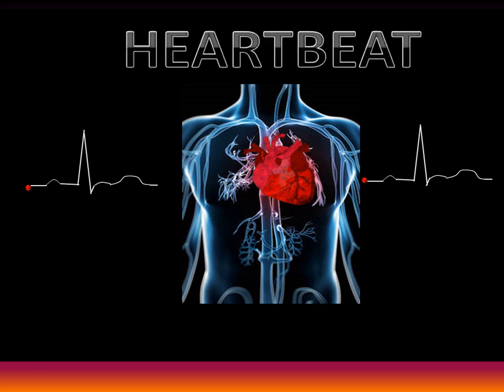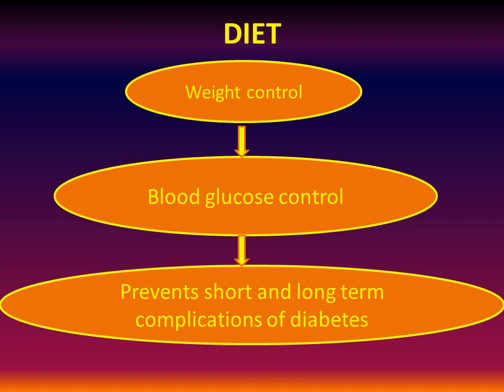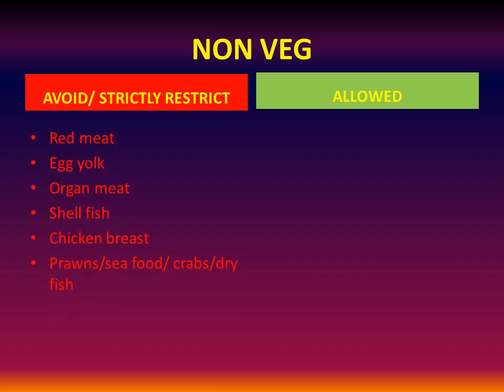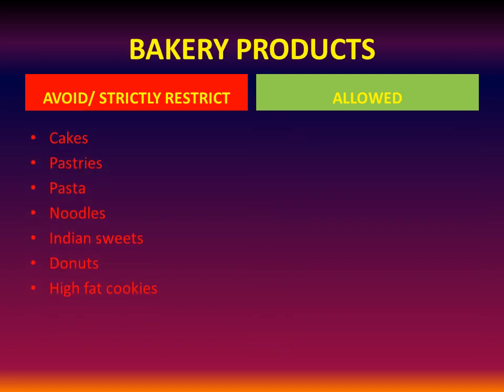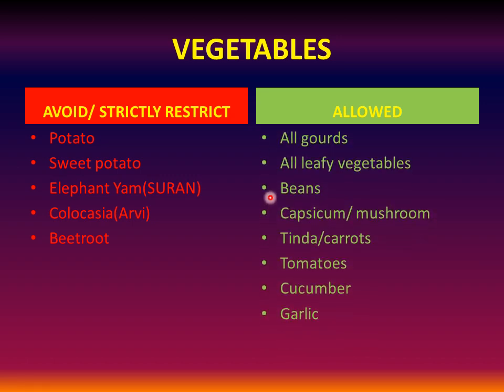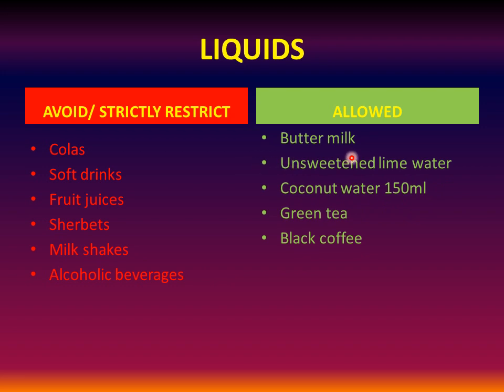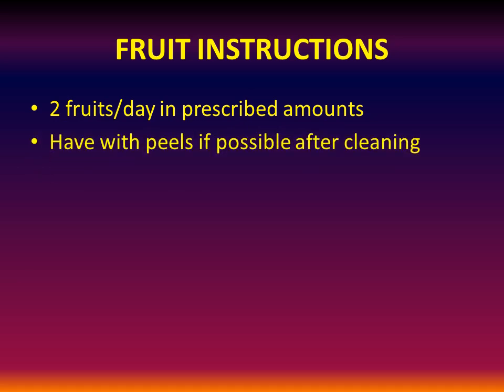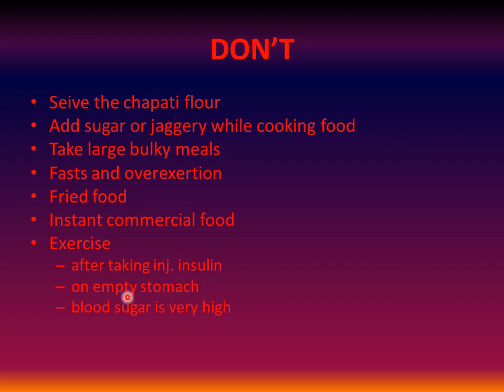Diet in Diabetes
An educational video for medical and non medical persons about what NOT TO EAT and what may be consumed for diabetics.

Broadly food items are classified as to what items have to be avoided or strictly restricted. Also in the same category which food items are permitted are also mentioned.
This video is very simplified so that even a common person may understand.  It reduces the need for carrying a physical handout of diet from the doctor or dietician.